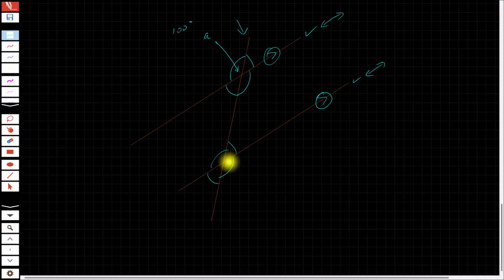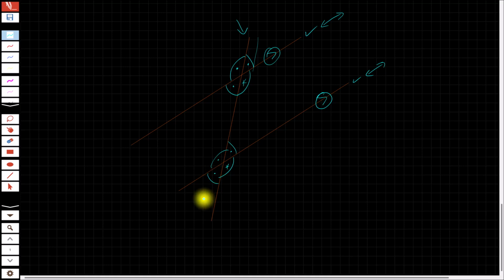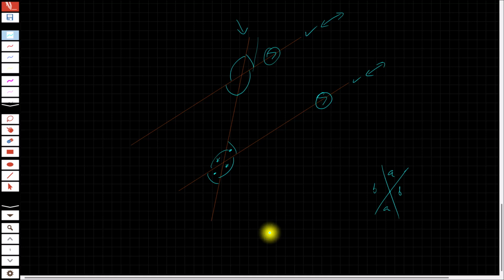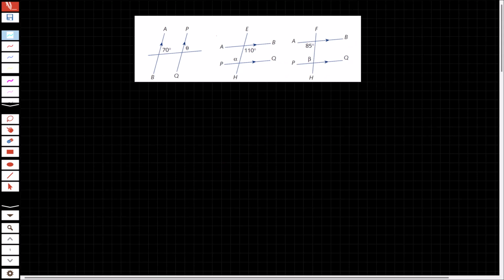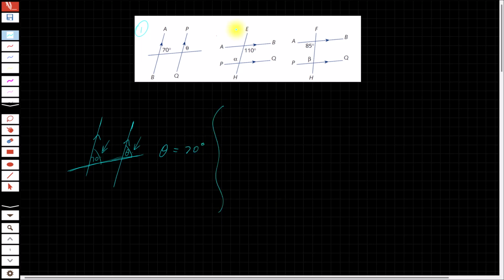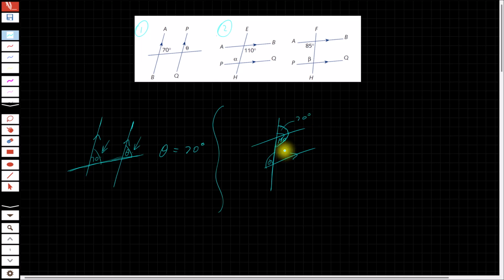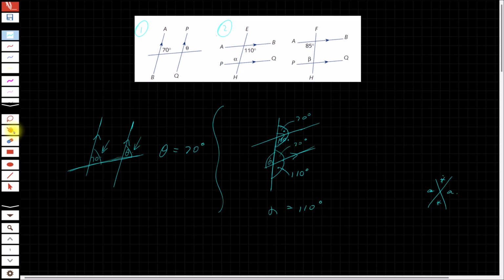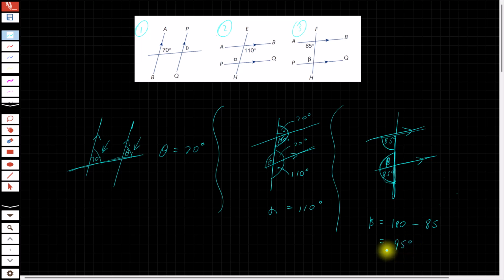Solve missing angles-parallel lines